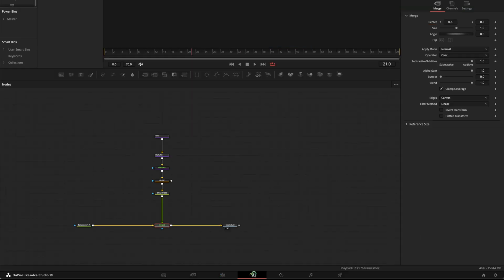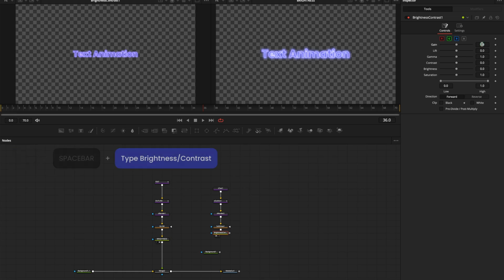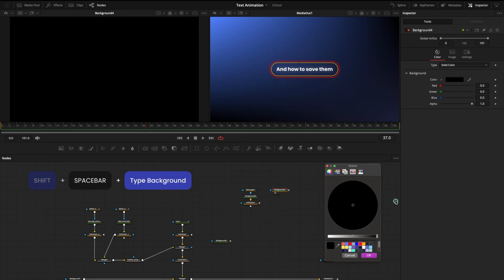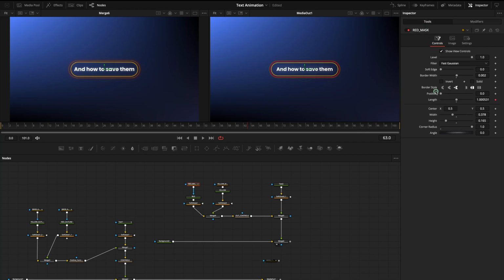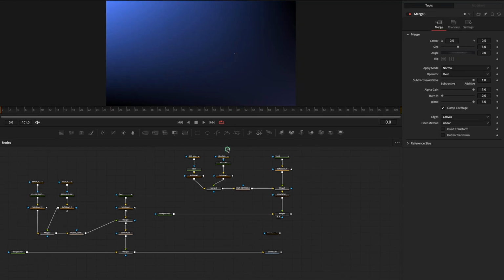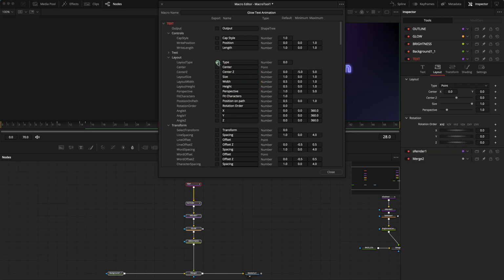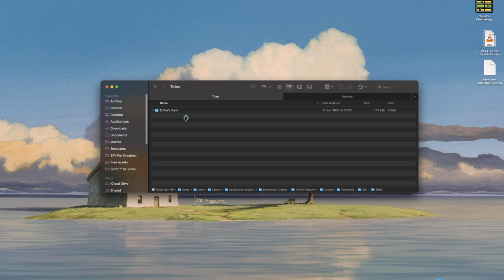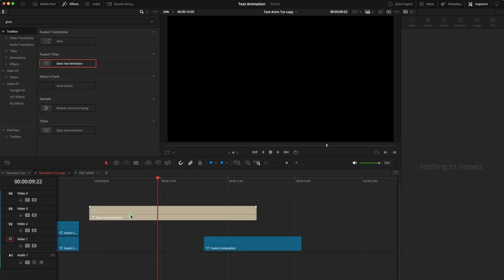Text Animation Tutorial in DaVinci Resolve and How To Save it for the Edit Page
Hey, fellow video editors! 🧑‍💻🎥
Today, I'll walk you through creating eye-catching text animations in DaVinci Resolve Fusion and share my tips on how to efficiently save and organise Macros to speed up your workflow!

00:00 The Text Animation we are going to do today!
00:07 Text Animation Tutorial n.1
02:15 Text Animation Tutorial n.2
06:02 Add Motion Blur
06:29 How to Save as a Macro
08:33 Where to Save the Macro for the Edit Page
08:54 How to Organise the Macro in Tabs